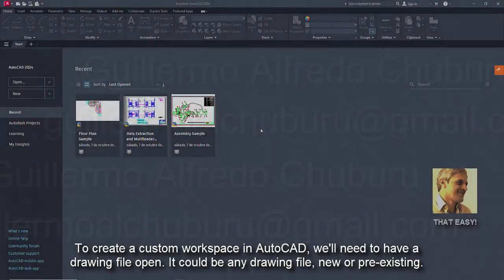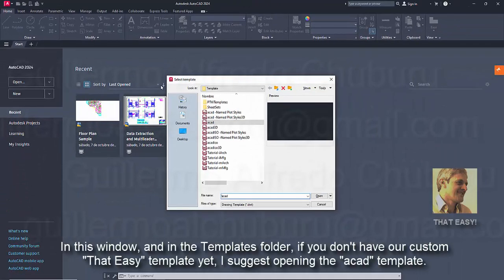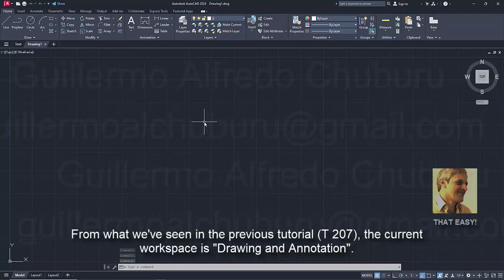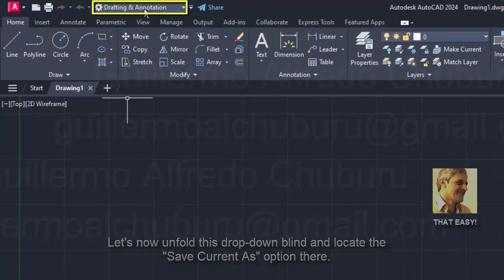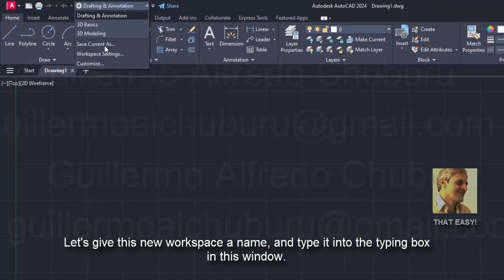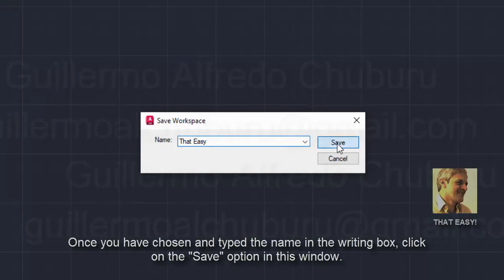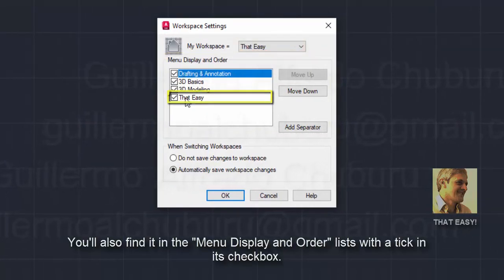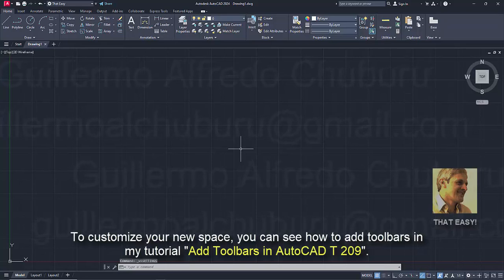AutoCAD 2024: How to customize the AutoCAD interface. Step 01: My own Workspace.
How to create a copy of a workspace in AutoCAD to achieve a custom workspace.